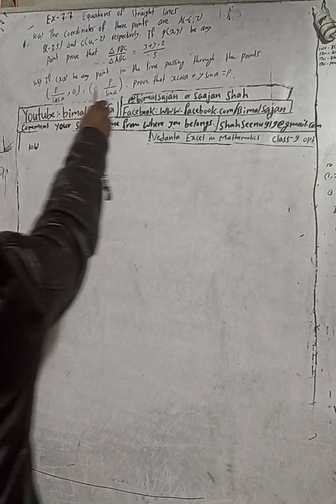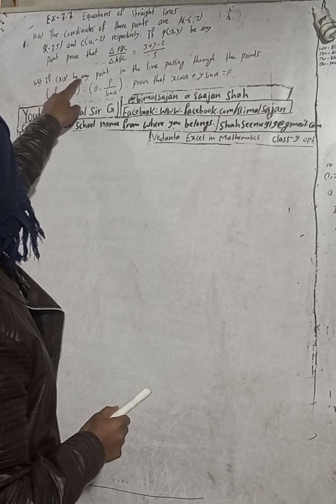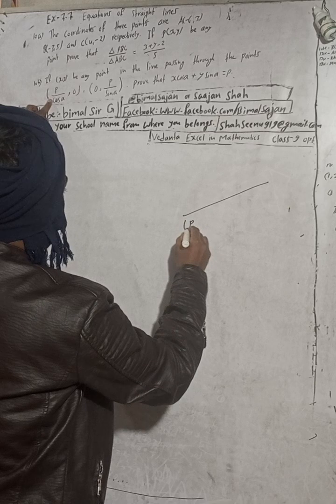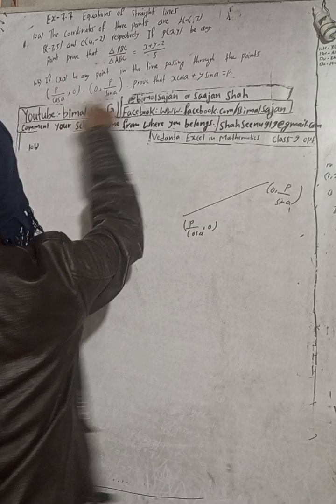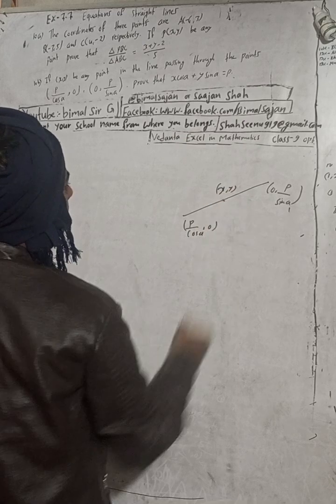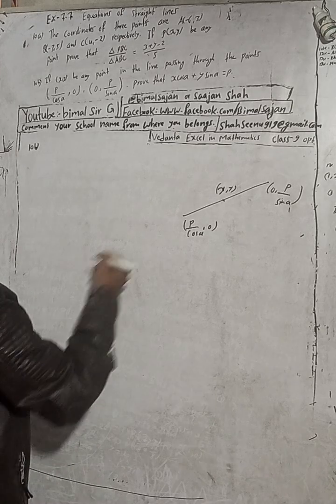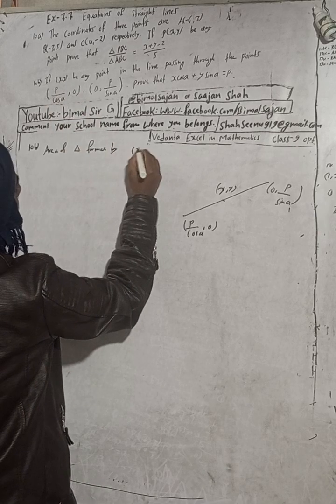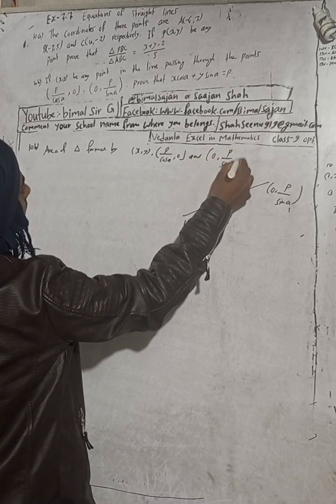Opt class 9 Ex- 7.7 Q10b) Equations of Straight lines | Vedanta optional mathematics class 9 and 10